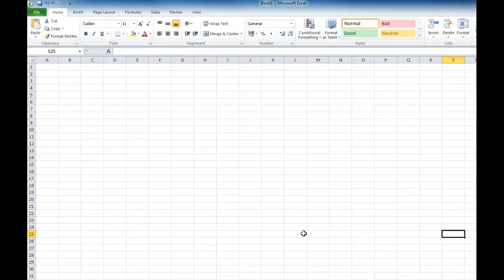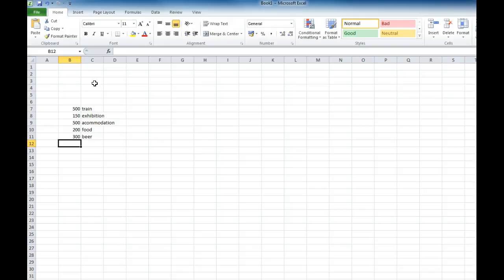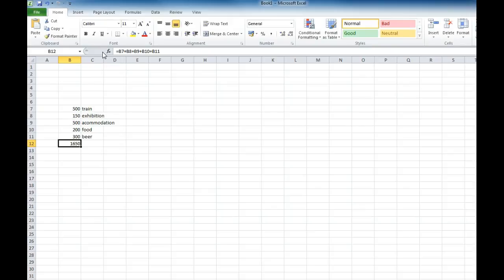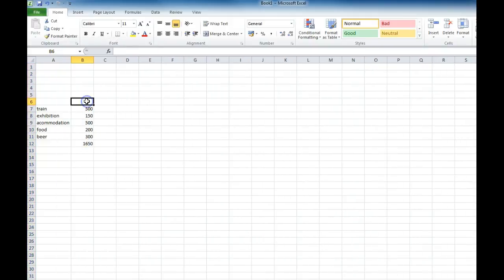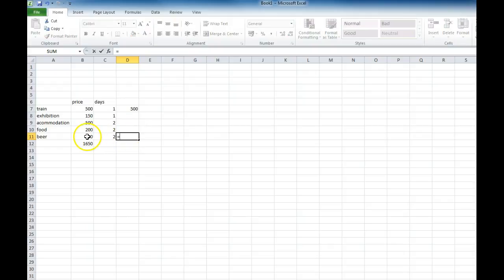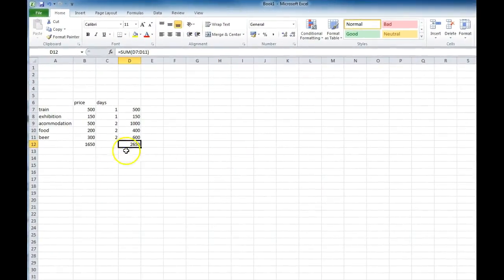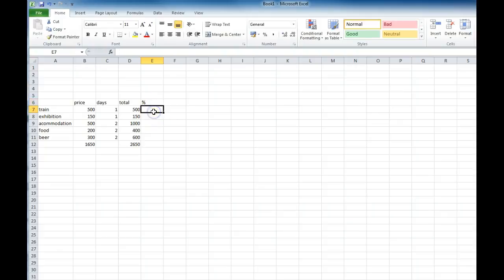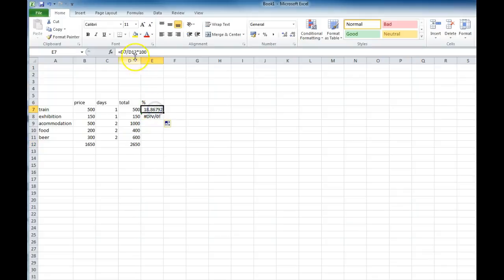Excel for beginners